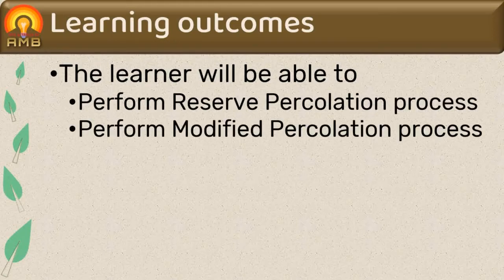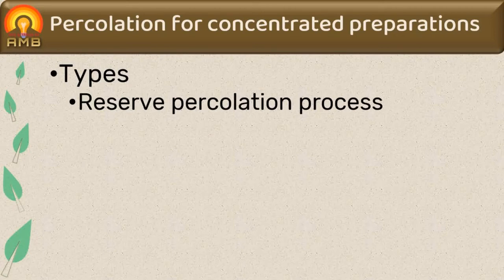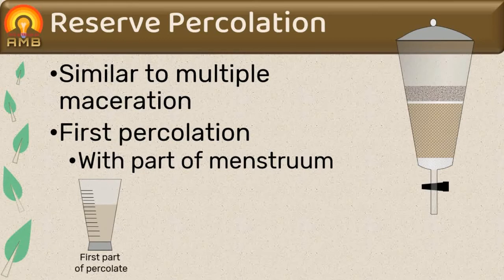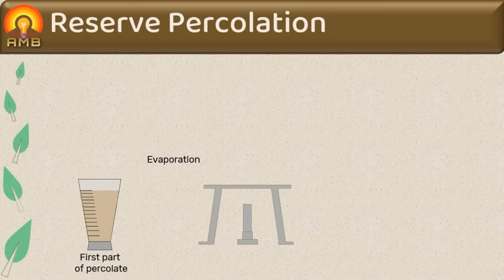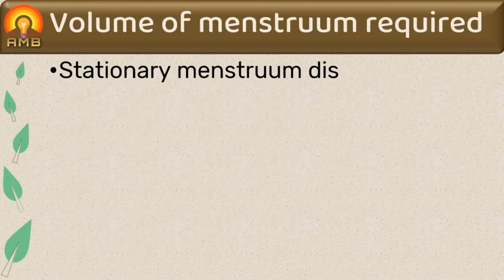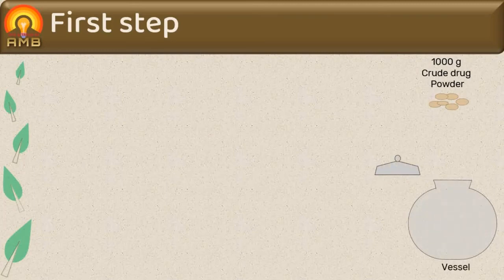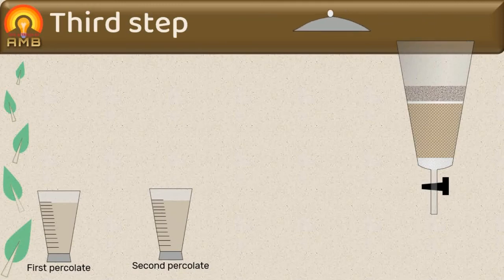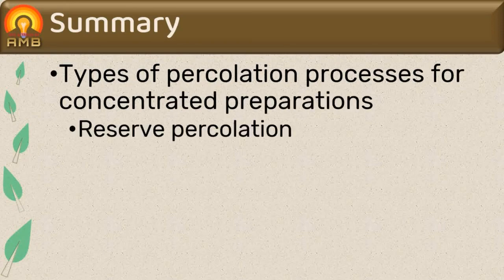Percolation Process for Concentrated Preparations: Reserve & Modified Methods Explained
Learn Reserve Percolation & Modified Percolation in 8 minutes! Simple step-by-step Pharmaceutics breakdown for B.Pharm, D.Pharm, and GPAT students.

In this video, Prof. Amit Belekar explains extraction methods for concentrated preparations: Reserve Percolation (for heat-labile thermolabile active constituents) and Modified Percolation / Percolation with Interruption (for heat-stable drugs with reduced menstruum).

📌 Timestamps:
00:00 - Introduction & Purpose of Concentrated Percolation
01:38 - Overview of Concentrated Extraction Methods
02:20 - Reserve Percolation Process (Step-by-Step Procedure)
03:46 - Advantages of Reserve Percolation (Protection of Heat-Sensitive Drugs)
04:05 - Modified Percolation / Percolation with Interruption (Concept)
05:25 - Step-by-Step Calculations & Ratio of Drug to Menstruum (1:2 to 1:3)
06:49 - Collection & Combination of Percolates
07:16 - Summary & Key Exam Takeaways

🎓 Key Concepts Covered:
- Concentrated Extraction Processes in Pharmacognosy & Pharmaceutics
- Reserve Percolation (Reserving the first potent percolate from heat evaporation)
- Thermolabile vs Thermostable Active Constituents
- Modified Percolation (Interrupted maceration to save solvent/menstruum)
- Ratio of Drug to Menstruum reduction (1:10 down to 1:2 or 1:3)

Credits:
Images: